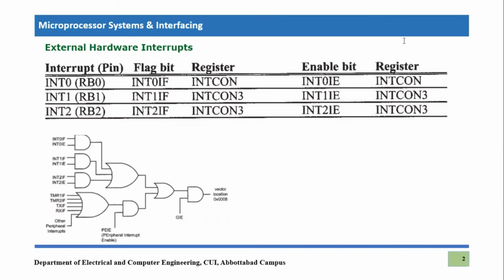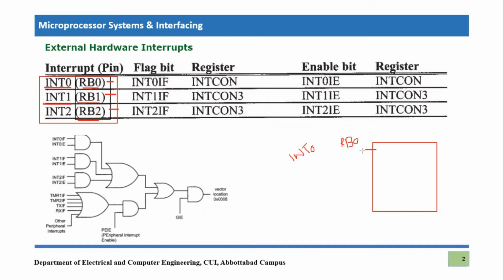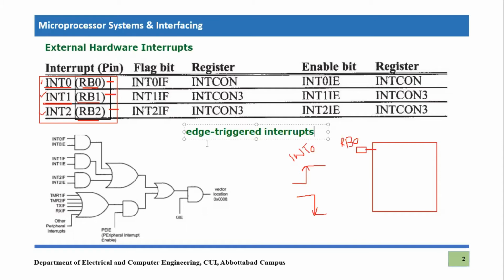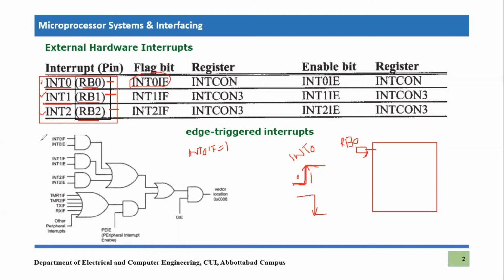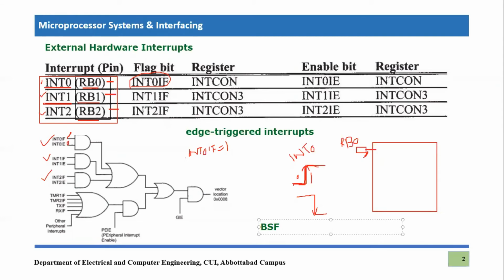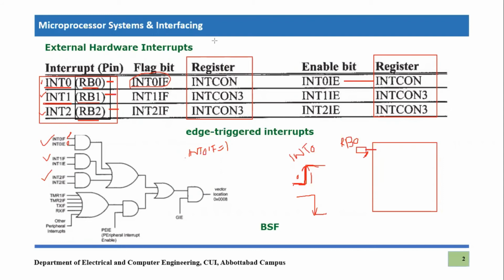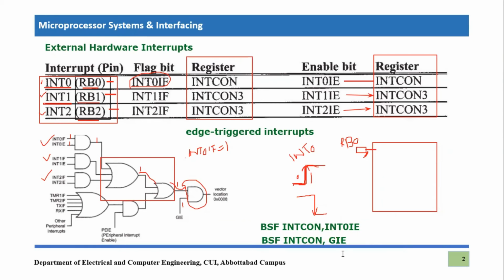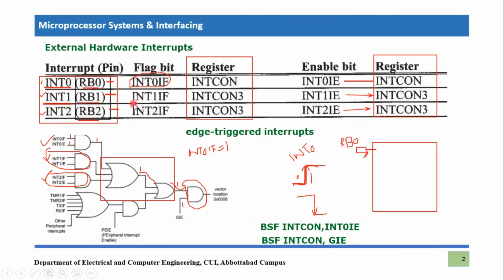External Harware Interupts || How to enable HARDWARE INTERRUPTS in PIC18F microcontrollers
This video lecture covers the external hardware interrupts of pic18f microcontroller. It is explained that how one can enable these hardware interrupts using their specific enable bits (INT0IE, INT1IE & INT2IE) and global enable bit of interrupts(GIE) and all the associated registers are explained in this video.  Furthermore,how various hardware inputs or interrupts flags and enable bits are connected to each other. This video tutorial can be used as base line for hardware interrupts in pic18f family controllers.